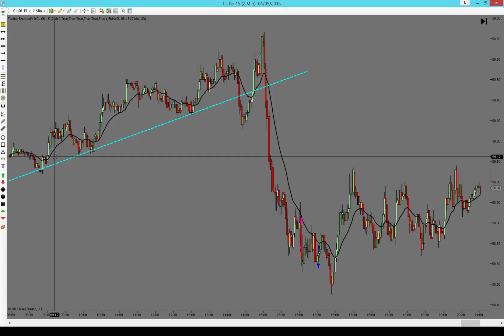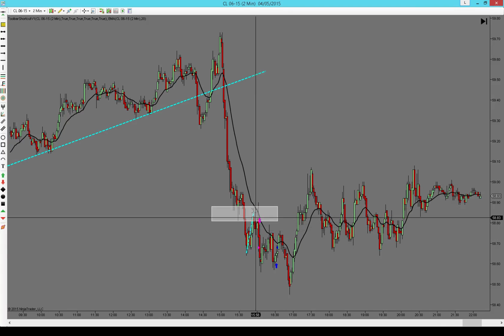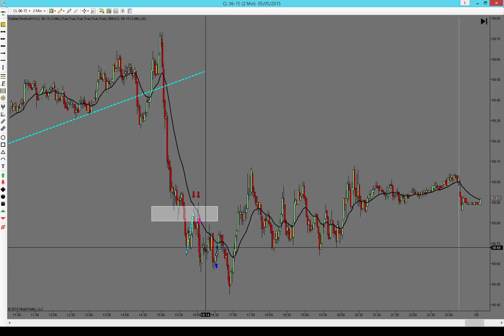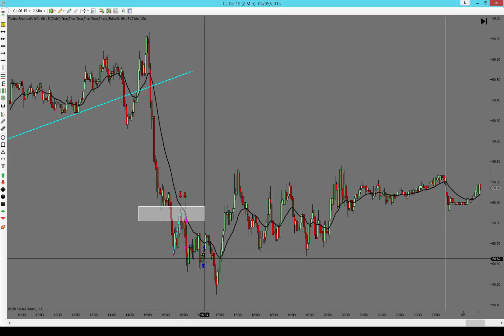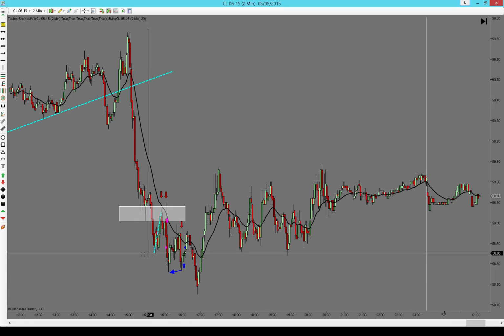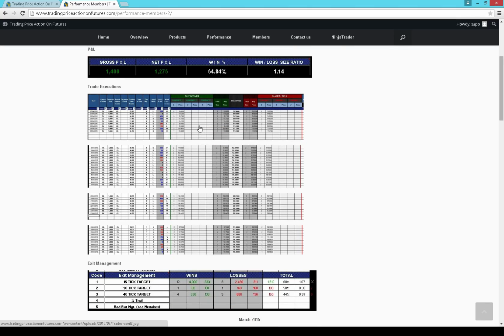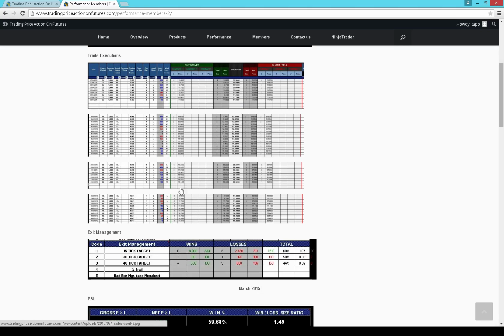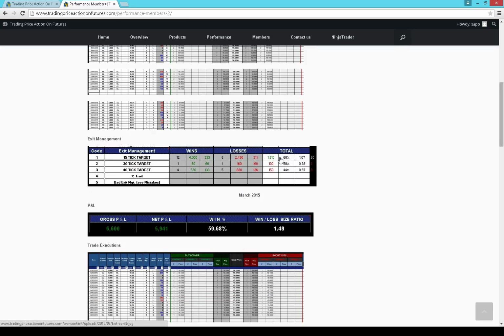Trading Price Action On Futures 04 05 2015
Daily recap  + monthly recap of  May 05  2015